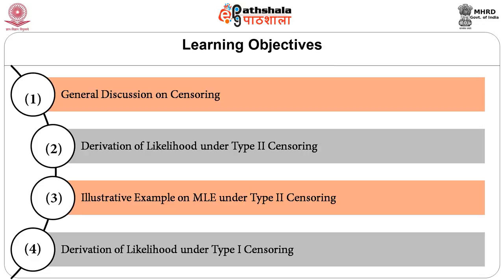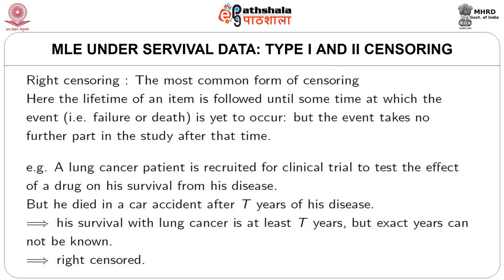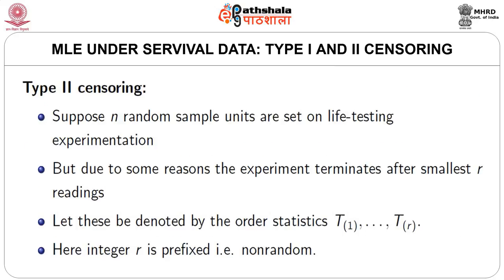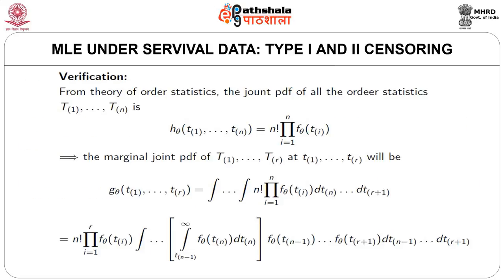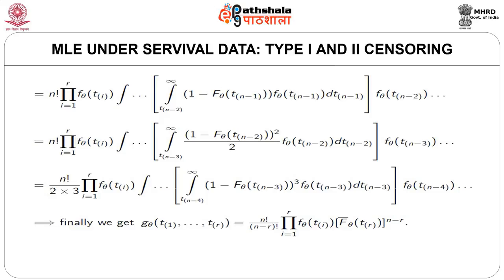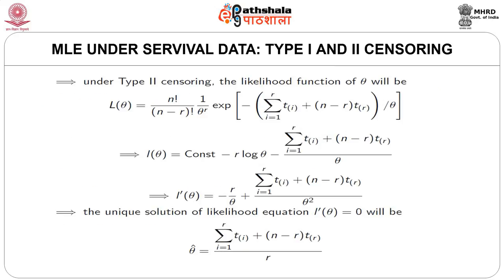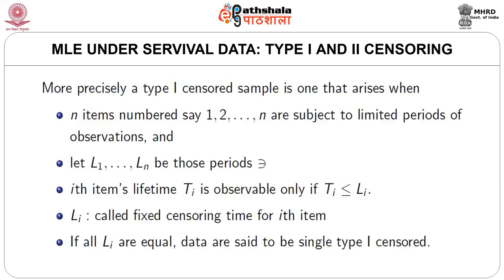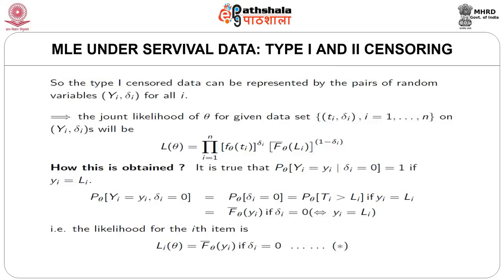MLE Under Survival Data TYpe I and Type II Censoring V1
Module:  MLE Under Survival Data TYpe I and Type II Censoring

Content Writer: Dr. Saurav De